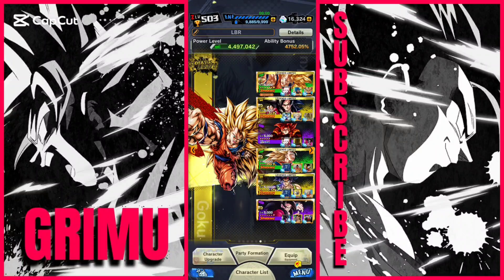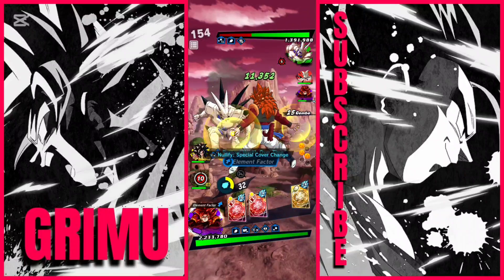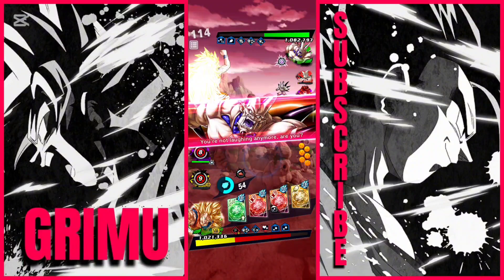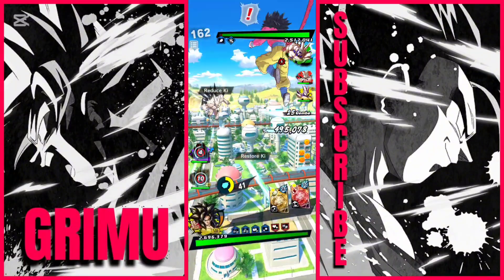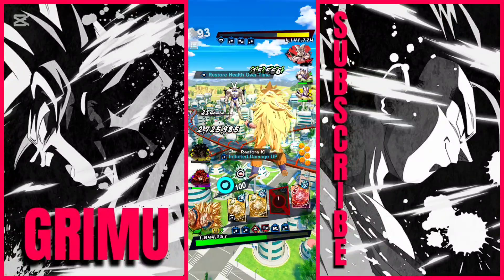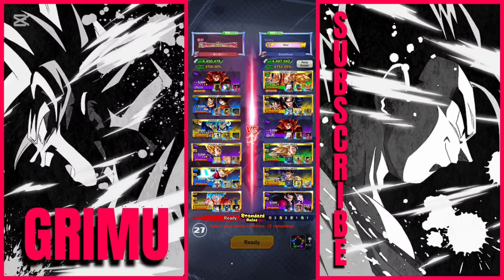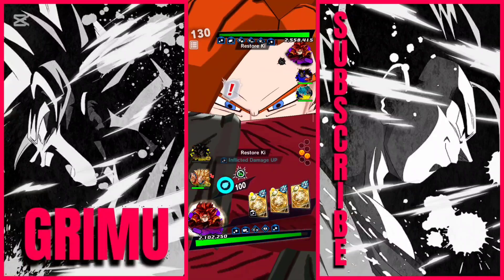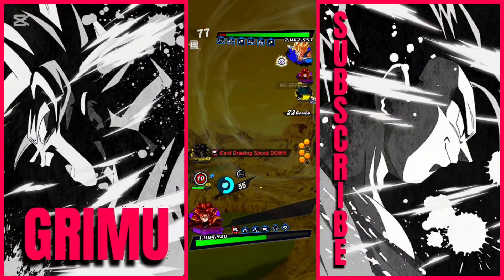ACTUALLY IMPRESSIVE?? DOUBLE DRAGON FIST!! | Supreme Saturdays 11 (Dragon Ball Legends)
For this episode of Supreme Saturdays, I decided to make a Double Dragon Fist team with SSJ3 Goku and SSJ4 Goku, both with a Dragon Fist on their Ultimate Arts!